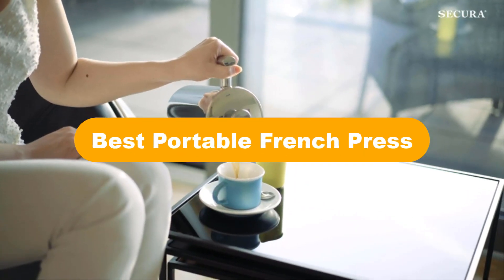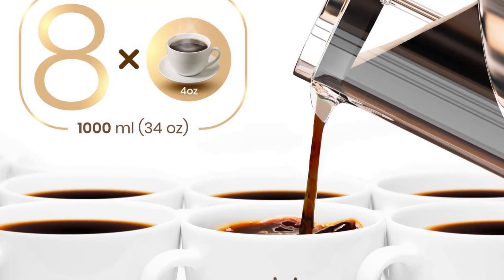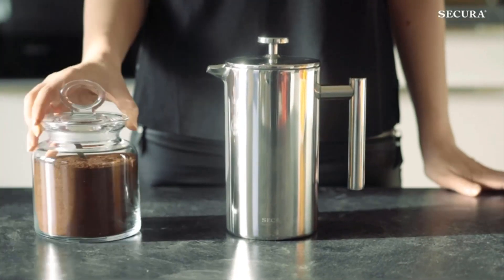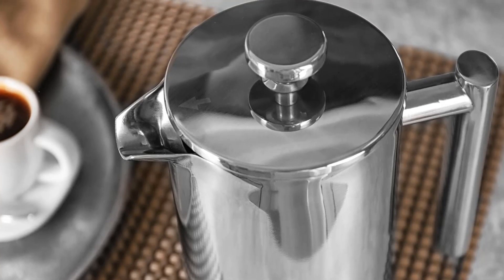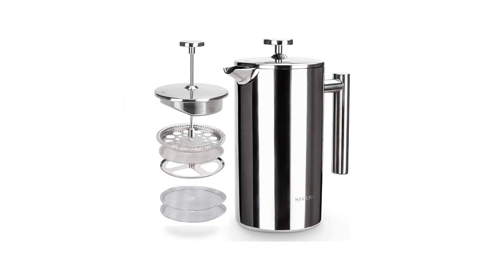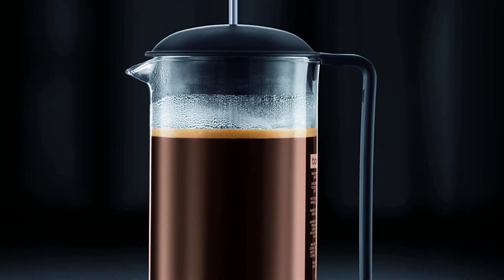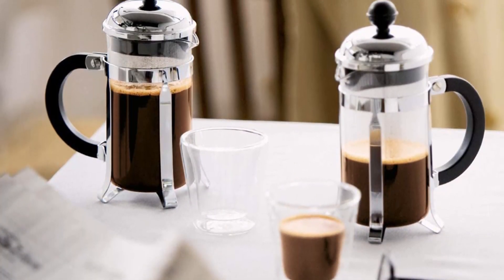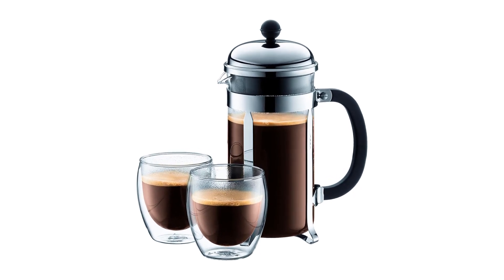✅ Best Portable French Press In 2023 💖 Top 5 Buying Guide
✅ Best Portable French Press In 2023 💖 Top 5 Buying Guide “ad”

👇Product Link👇:

💖 1. Cafe Du Chateau French Press Coffee Maker.
👉 Best Prices      :

💖 2. Mueller French Press Double Insulated 304 Stainless Steel Coffee Maker.
👉 Best Prices      :

💖 3. Secura French Press Coffee Maker, 304 Grade Stainless Steel Insulated Coffee.
👉 Best Prices      :

💖 4. Bodum - 1548-01US Bodum Brazil French Press Coffee and Tea Maker.
👉 Best Prices      :

💖 5. Bodum 1928-16US4 Chambord French Press Coffee Maker.
👉 Best Prices      :

We are going to show some of the Best Portable French Press that are best sold and reviewed in the last couple of months on amazon.

🏆 Best Travel French Press Coffee Makers 🤩
✅ ✅ Best Coffee Maker 2022 (portable and French Press)
🏆 Top 5 Best Portable Espresso Maker In 2020 | Must See 🤩

Products Description:
Number 1.
Our top pick is Cafe Du Chateau French Press. This is a modern take on a classic design.
Number 2.
Our 2nd best pick is Mueller French Press Double Insulated. The luxurious polished stainless steel exterior of this belies its modest cost.
Number 3.
Our 3rd best pick is Secura French Press Coffee Maker. The double walled, polished stainless steel Secura has the look and feel of a solidly constructed press.
Number 4.
Our 4th best pick is Bodum Brazil French Press. This is one of the least expensive presses in our review. This coffee maker features the humdrum, though adequate, performance that we have come to expect from Bodum.
Number 5.
Our 5th best pick is Bodum Chambord French Press. When many people think of a press, an image of something akin to this likely comes to mind. Whether one agrees with this statement or not, it is undeniable that this model has been a staple in kitchens and coffee shops for many years. This product is simple to use, and as long as everything goes to plan.